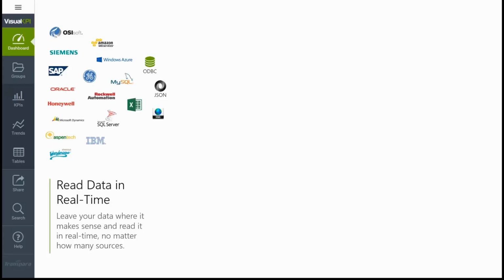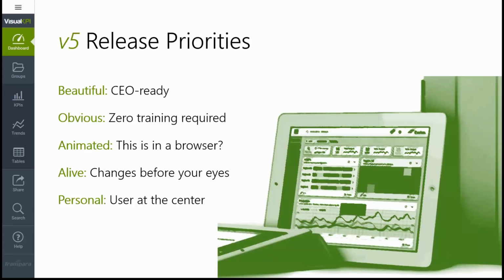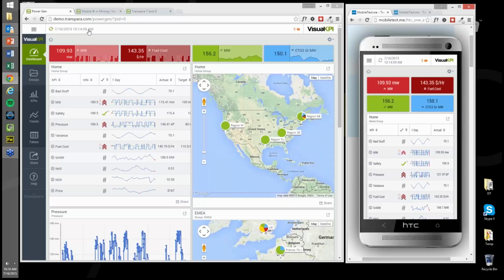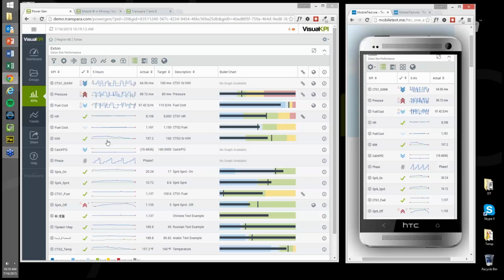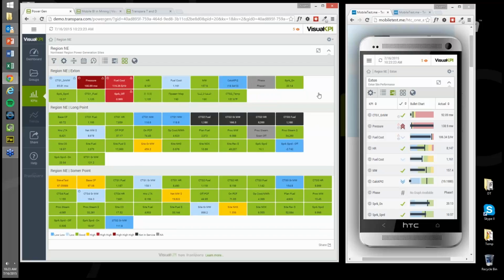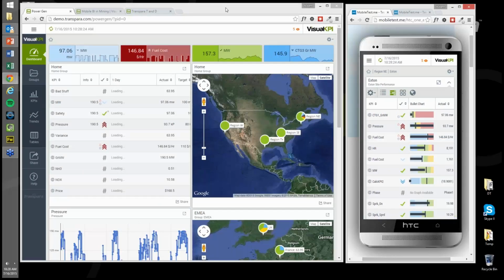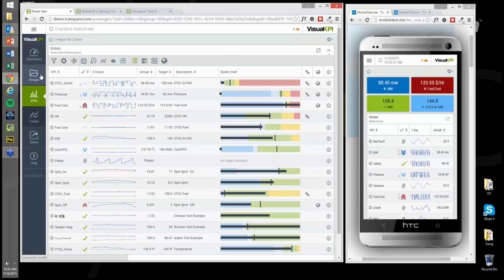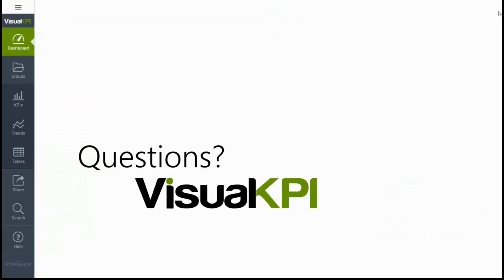Transpara Visual KPI v5 Webinar - July 2015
This webinar shows the very latest release of Visual KPI from Transpara. Visual KPI is real-time KPI, dashboard and alerting software for any device and for everyone from the CEO to engineers.